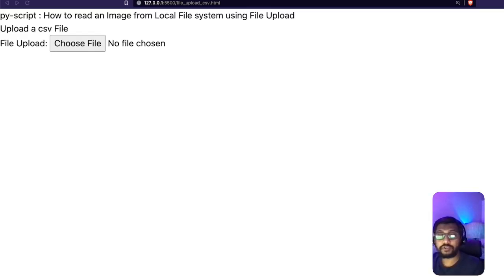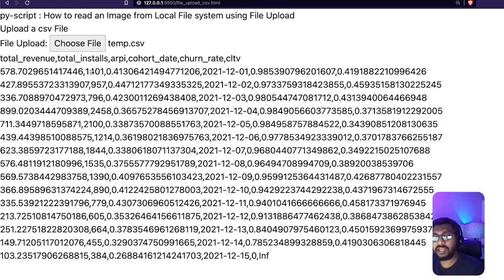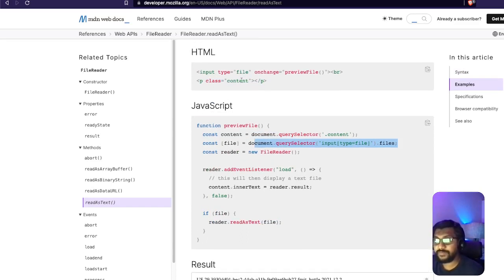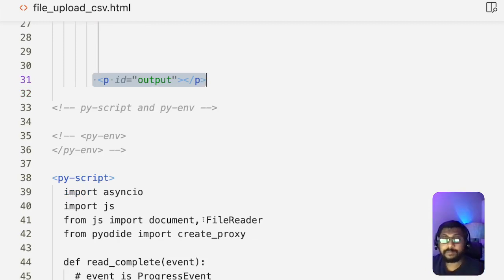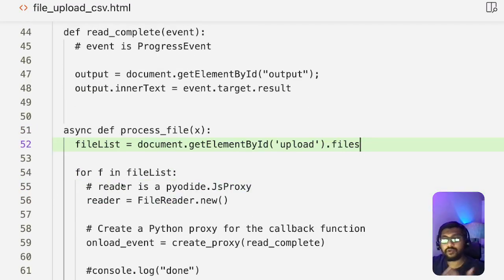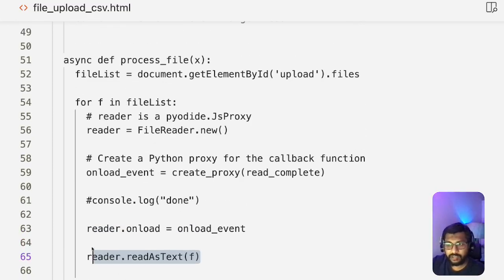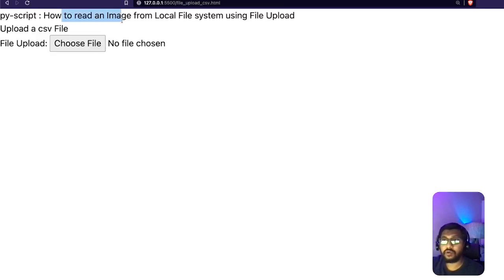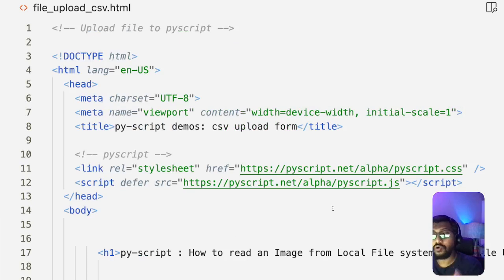PyScript Tutorial - Learn Local File Uploader PyScript Demo - Read Local CSV #7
Learn how to create a PyScript App that can read local CSV File using. readAsText() method that is used to read the contents of the specified Blob or File. PyScript tutorial teaching you how to create a FileUploader on your Python Web App.